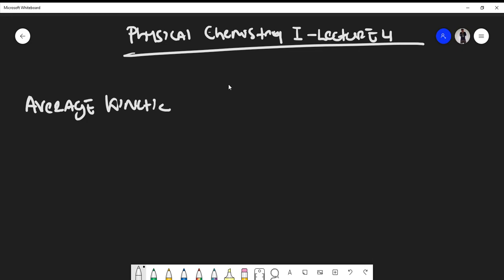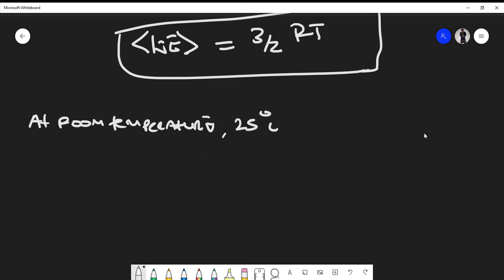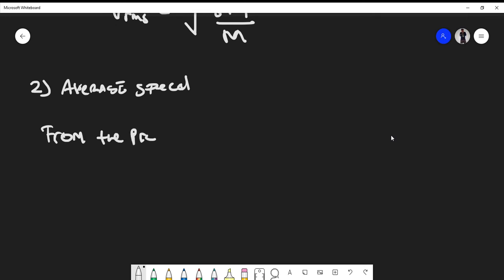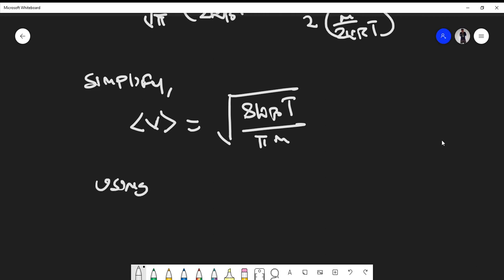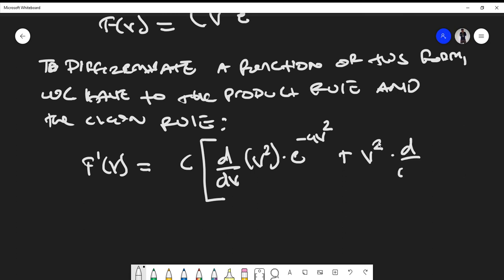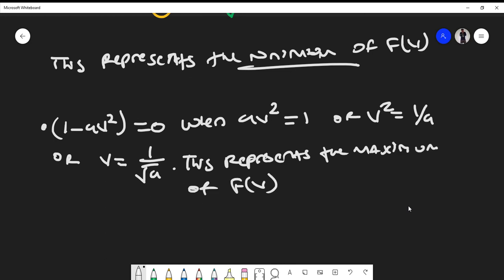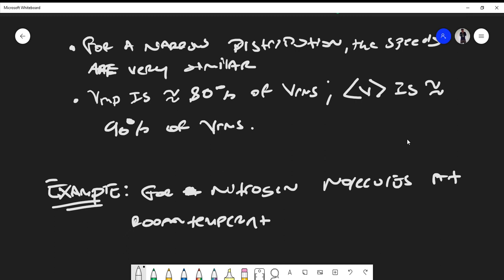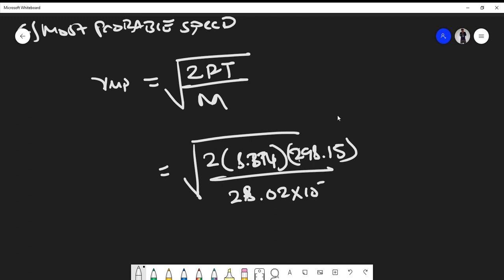Physical Chemistry I Lecture 4 (Root Mean Square Speed, Average Speed, Most Probable Speed)